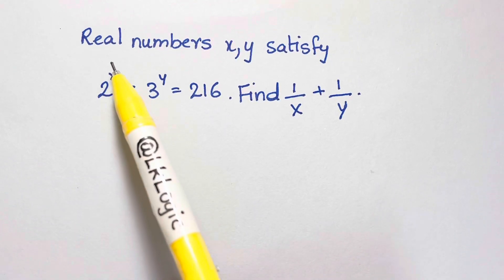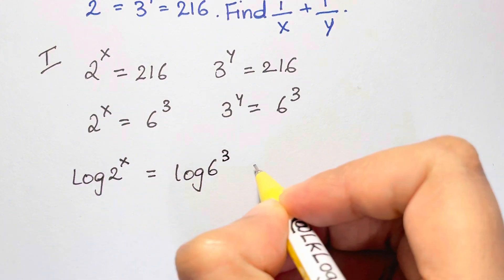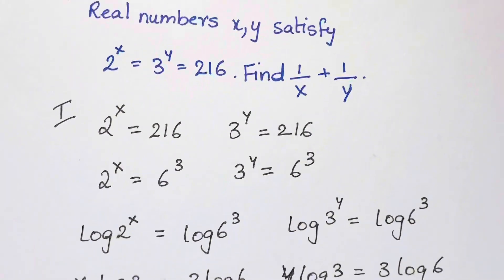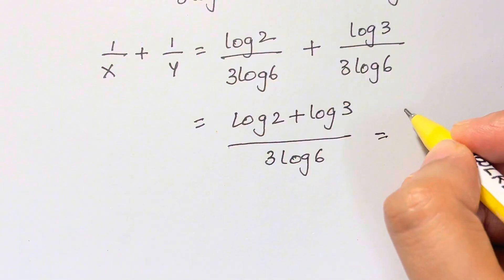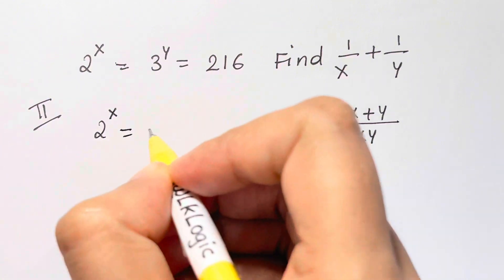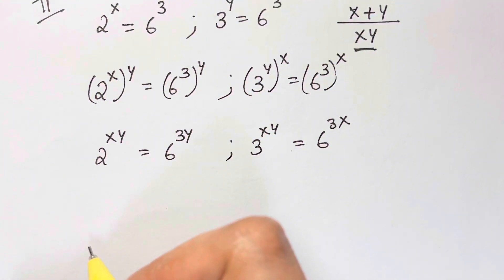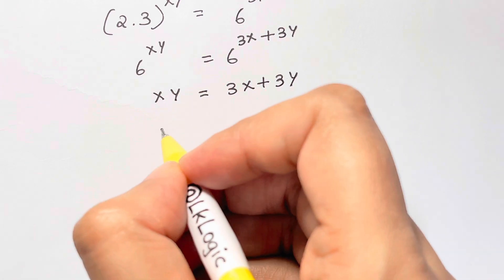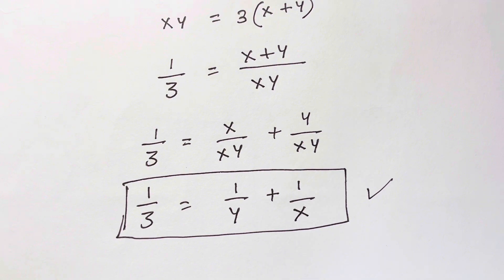Two ways to solve this problem | Exponential Equation